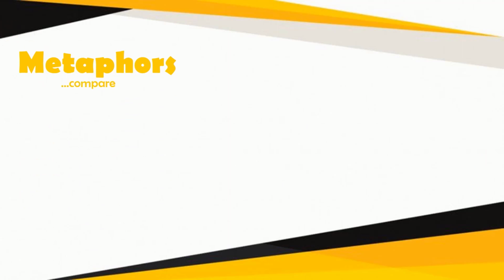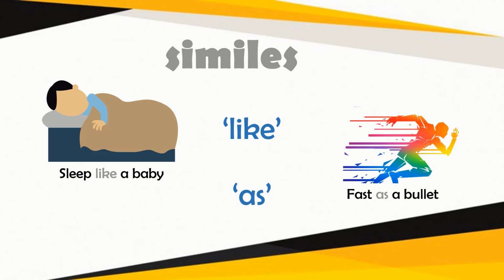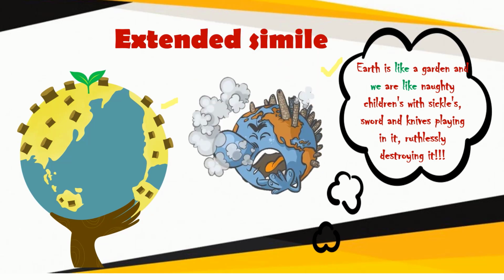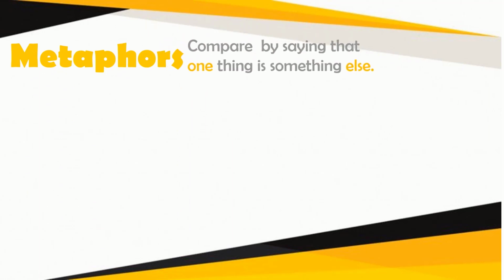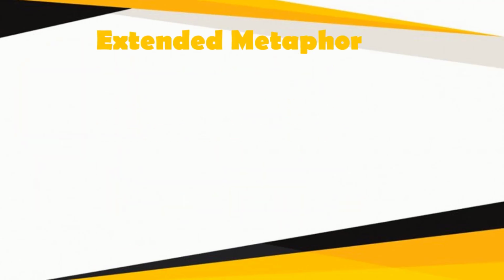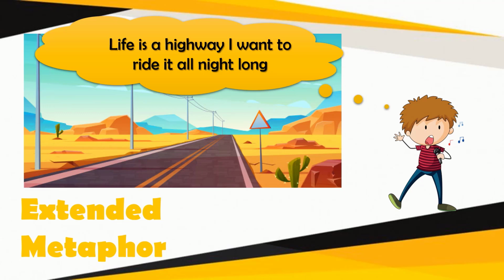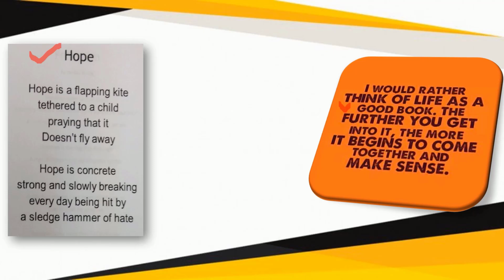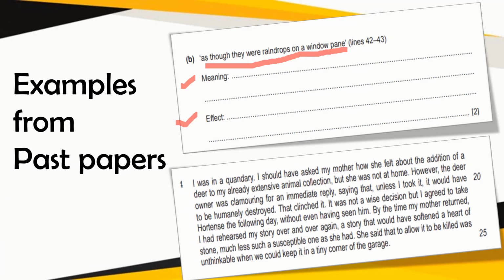Figurative Language: Know Similes and Metaphors and how to use them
Learning with Asia Bukhari
similes and metaphors#
figurative language#